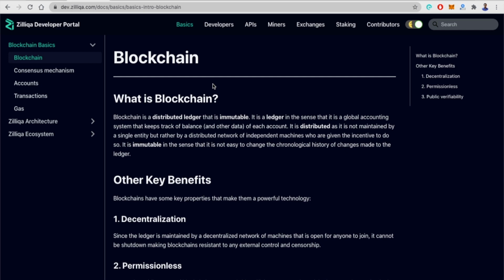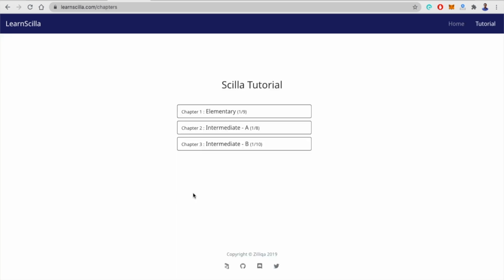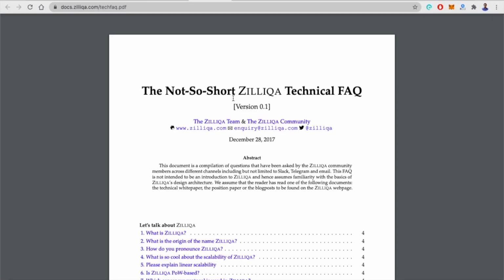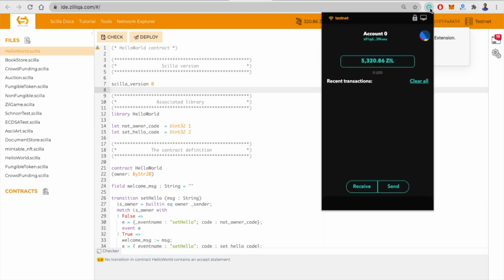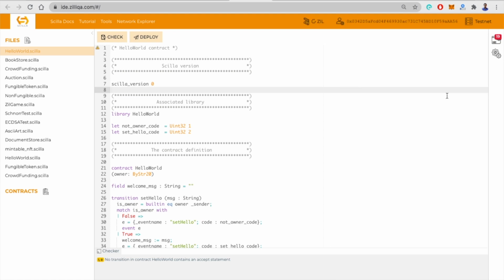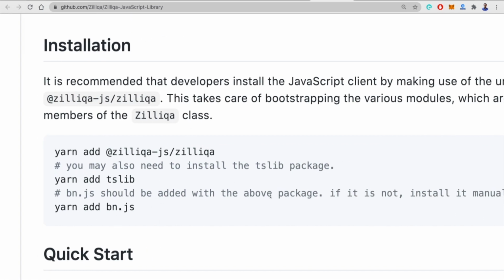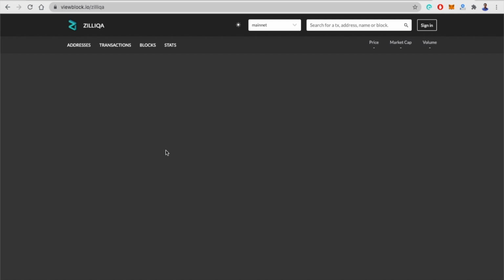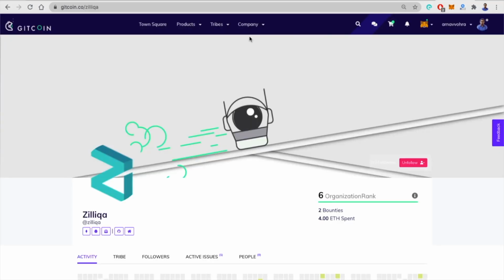#2 Zilliqa and Scilla Programming Course Content, and Developer Resources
💬  Developer Groups -
Discord Group (For topic specific discussions):

🧰 Developer Toolings:
1) Neo Savant Web IDE

📜 Educational Resources:
1) Developer Portal (Getting started):

After watching the videos and completing the above-mentioned steps, just fill in the form below, and let's hope you'll be 1 of the 10 lucky winners!